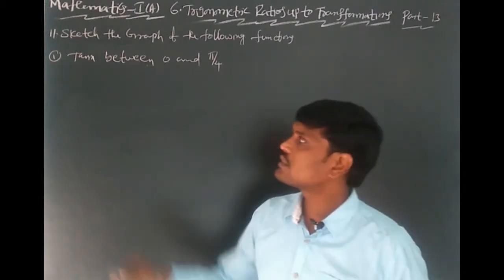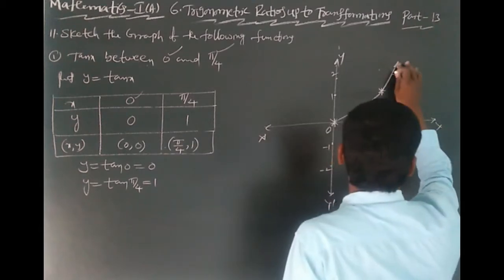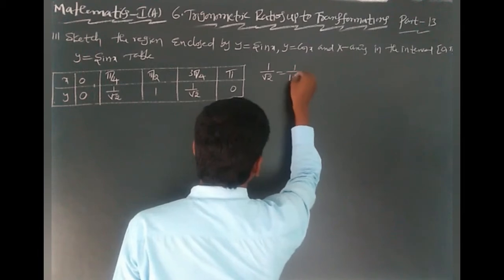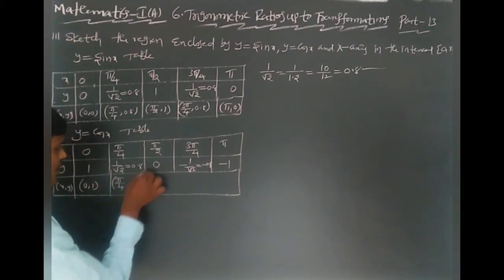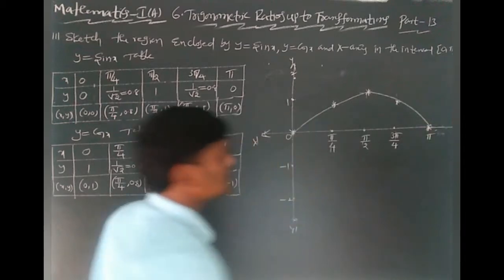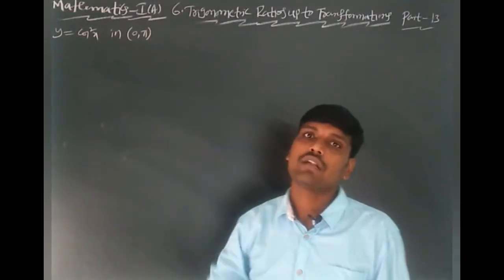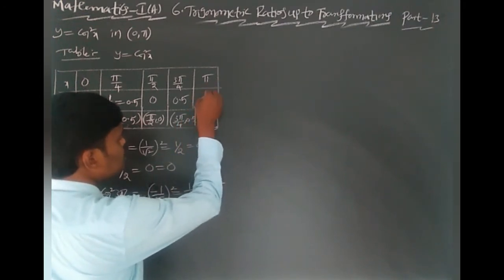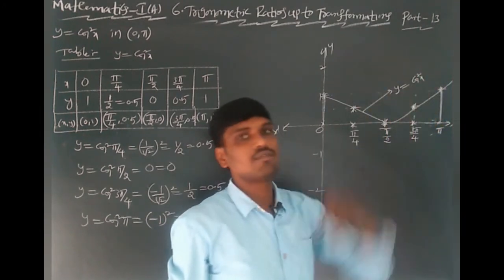INTER I YR :MATHEMATICS I A(E/M) TOPIC : TRIGONOMETRIC RATIOS UP TO TRANSFORMATIONS PART 13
M1ESTRI45